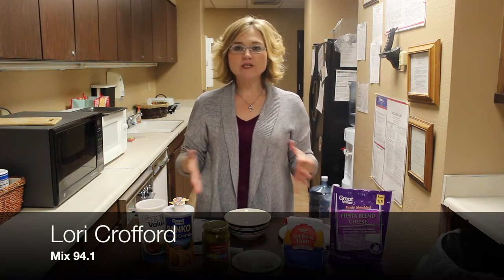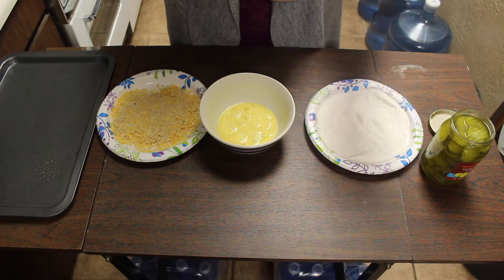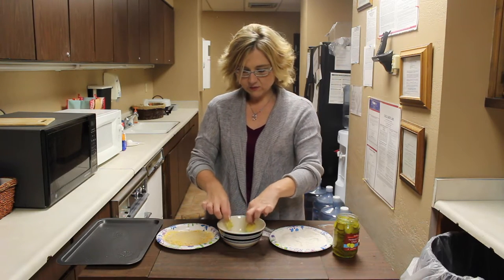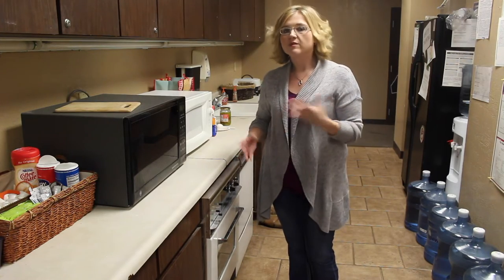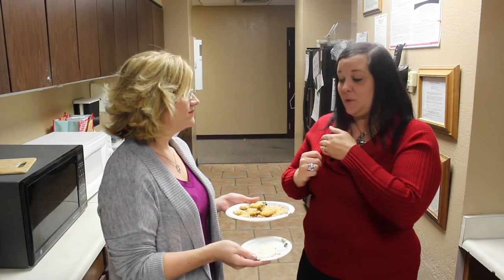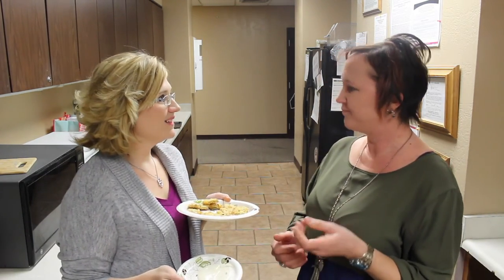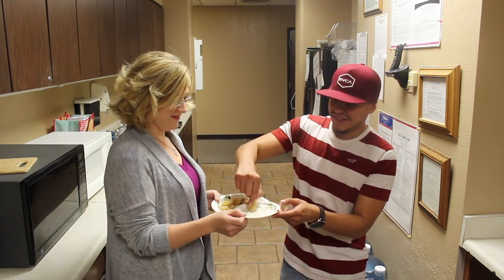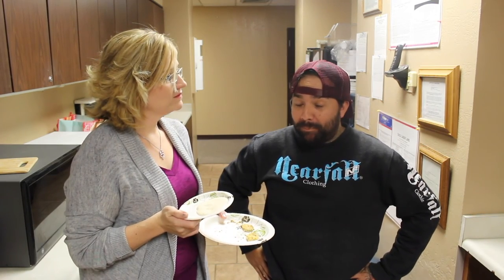Baked Fried Pickles Recipe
Love fried pickles, but you don't want all the grease? Here is a healthy alternative to Fried Pickles.